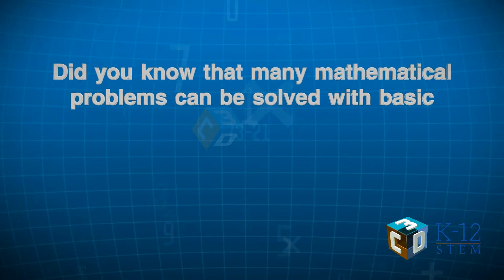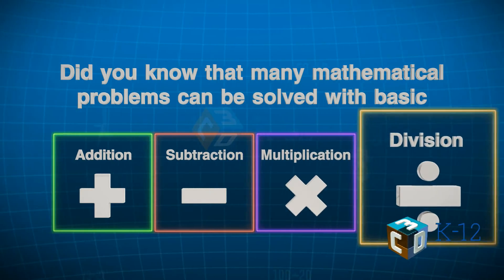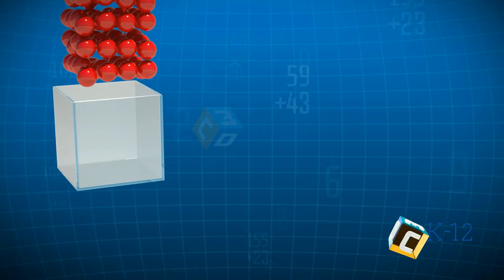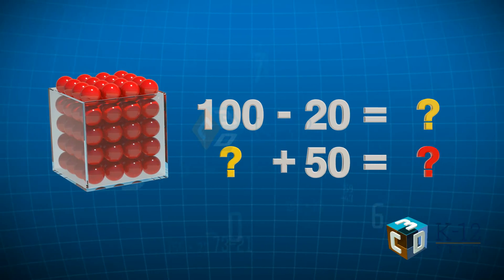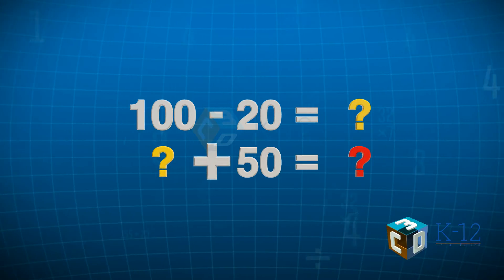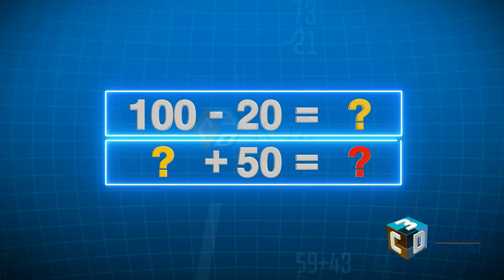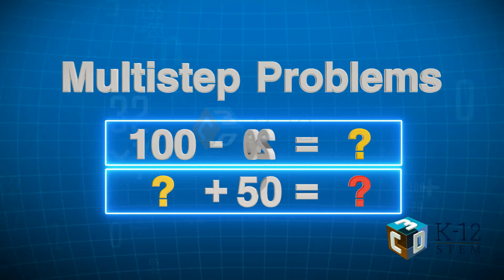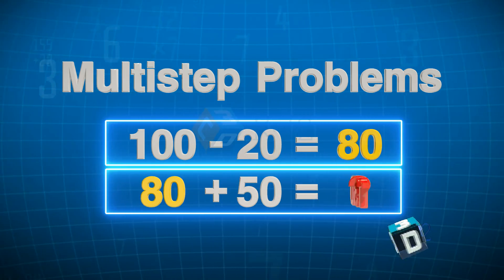Representing multi-step problems involving the four operations| Elementary | Math | HD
It’s well known among educators that complex and abstract topics can be understood more easily (especially by younger students) when concepts are introduced visually. Visuals not only improve a student’s ability to understand how something works but also help with retention. Furthermore, by seeing the “whole” of something, children are better able to understand the parts.
Want to learn more about this on your screen's now? Then let's get into the digital world of C3D.
Explore, edutain, enlighten with C3D